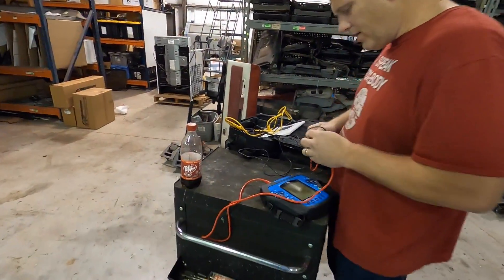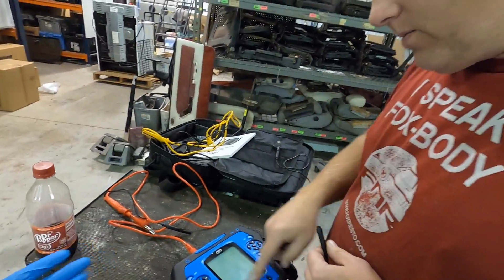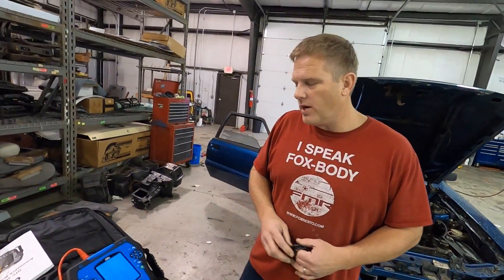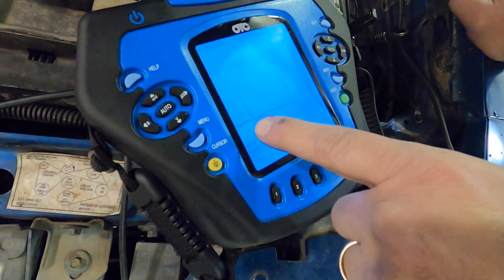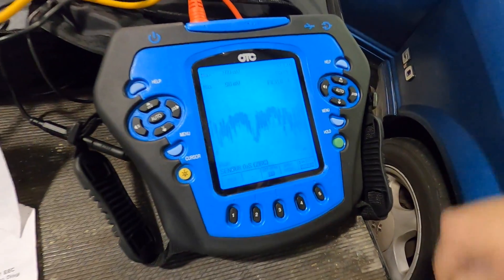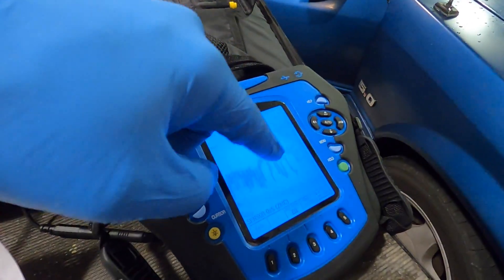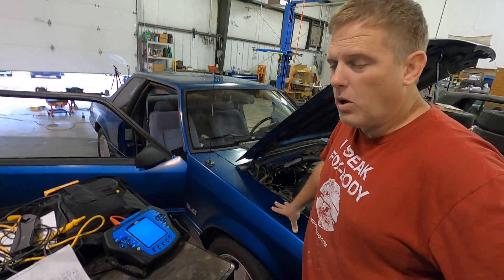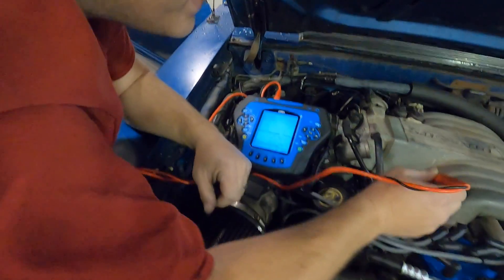Diagnosing a FoxBody Mustang Running Rich...WITH AN OSCILLOSCOPE!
Th 1990 FoxBody Mustang SSP peaches has been running rich.  Time to diagnose it with Matt from Fox Mustang Restoration using his new
Oscilloscope.